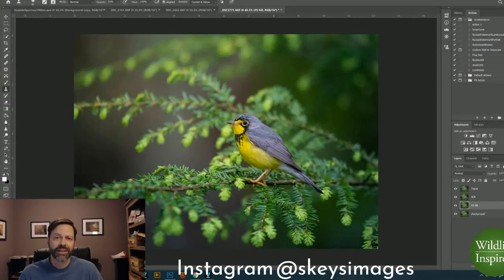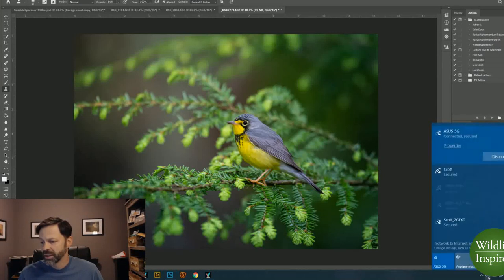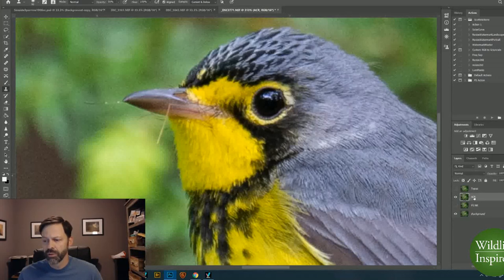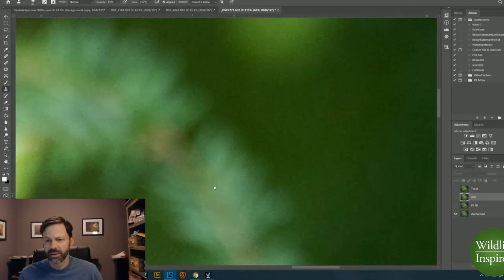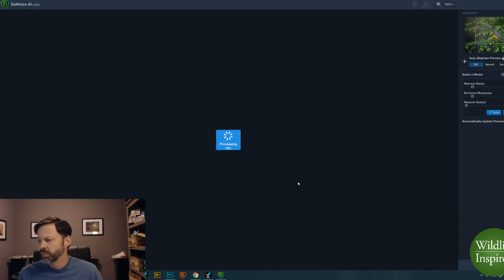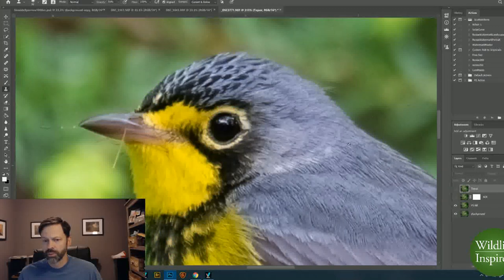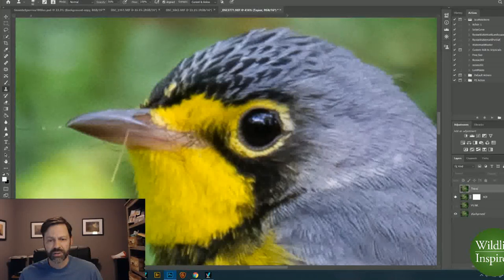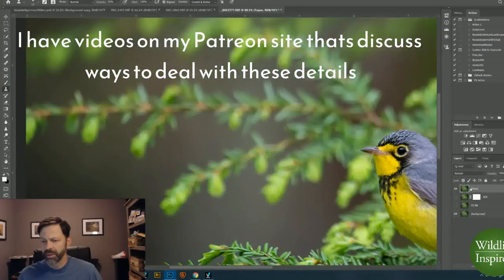TopazDeNoise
Scott looks at 3 noise reduction techniques and why Topaz Deniose AI is the champ.